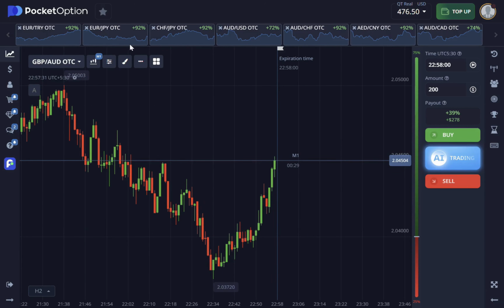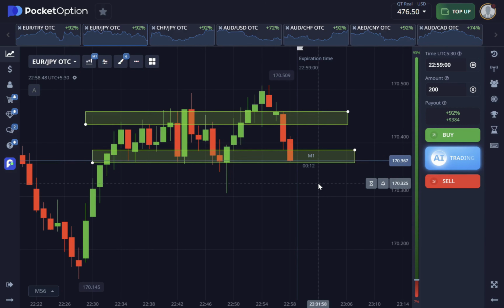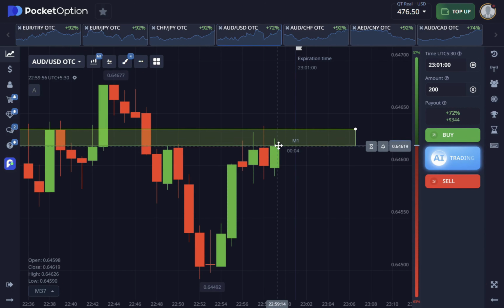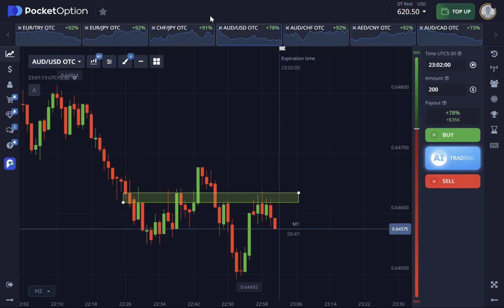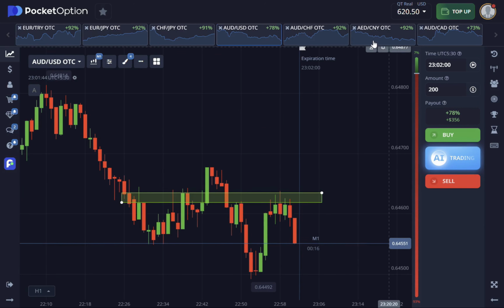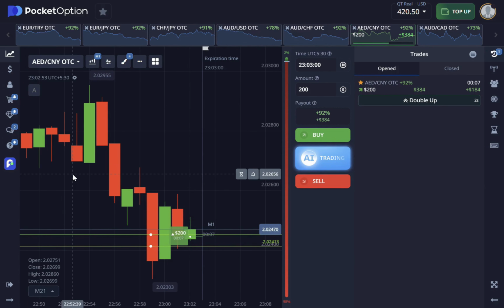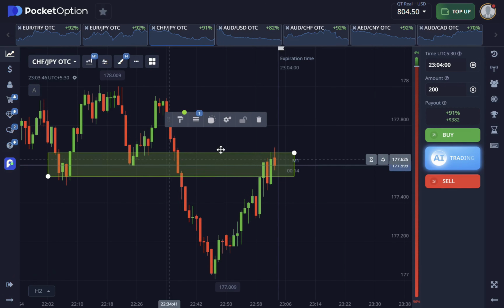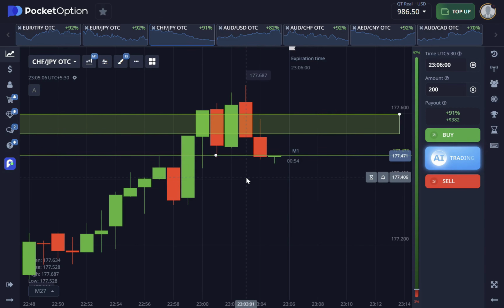How I made 400$ To 900$ | Pocket Option Strategy For Beginner | Svm Binary Trading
In this video, I reveal the exact strategy I used on Pocket Option to grow my account from $400 to $900, step by step. If you're a beginner looking for a simple yet powerful binary trading method, this video is for you!

🎯 What You’ll Learn:

My personal Pocket Option setup
Easy-to-follow price action strategy
Live trade examples with analysis
Risk management tips for beginners
How SVM Binary Trading makes consistent profits
Whether you're new to Pocket Option or want a strategy that actually works — this guide is designed to help you start strong and trade smarter.

Keywords -

how to make money on pocket option
pocket option live trading
svm binary trading strategy
grow small account pocket option
$400 to $900 binary trading
pocket option winning strategy
live binary trading proof
best binary trading strategy 2025
pocket option compounding strategy
make money trading binary options
pocket option real account
svm pocket option strategy

Another Tiltle -

how I turned $400 into $900 with pocket option